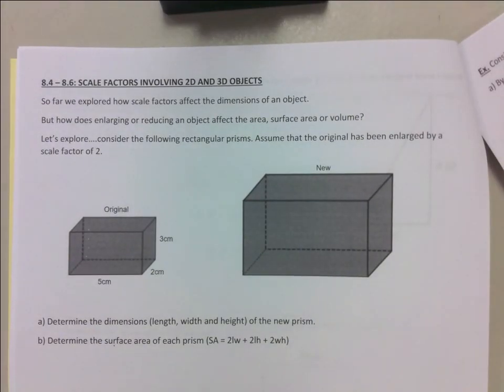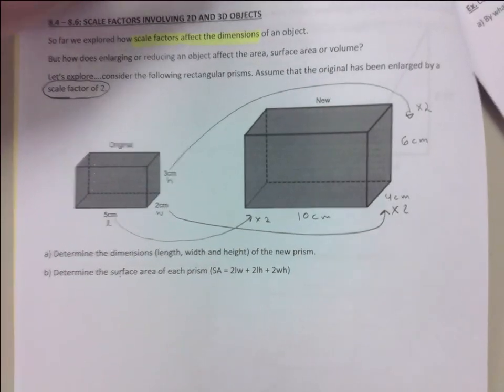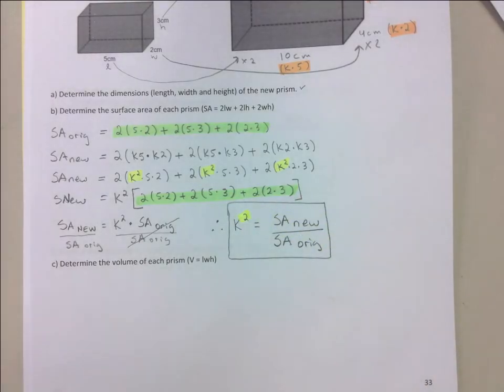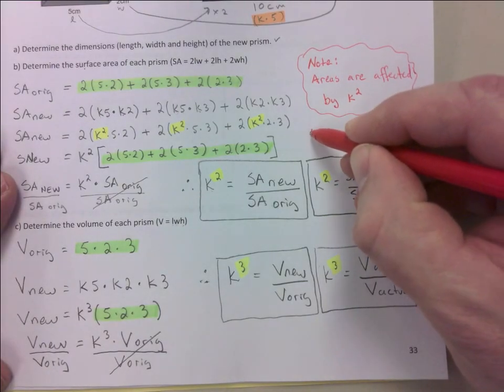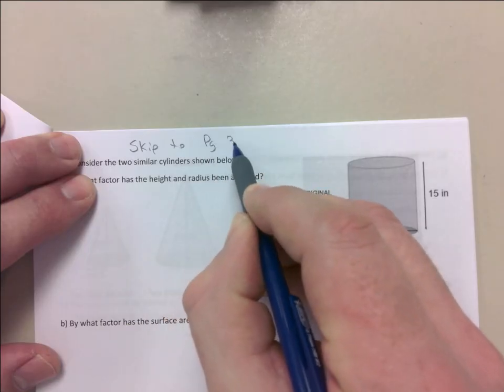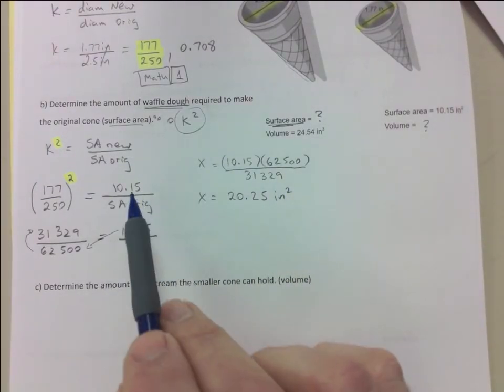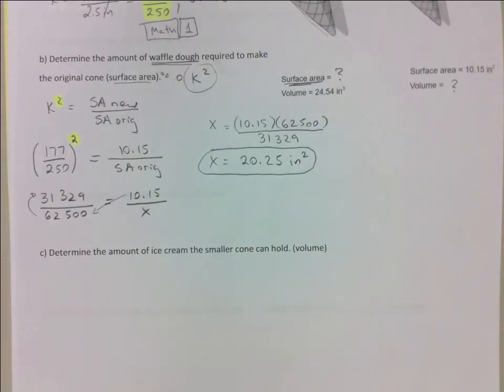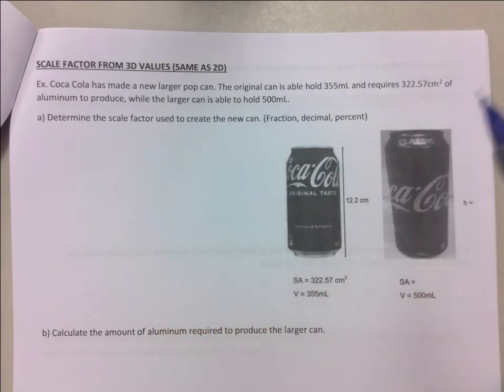SCALE FACTORS INVOLVING AREAS AND VOLUMES